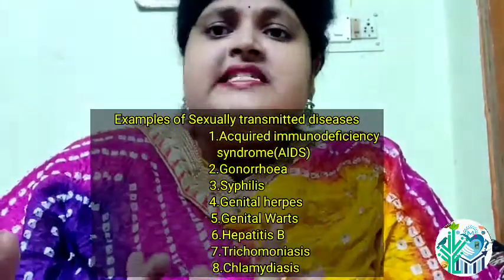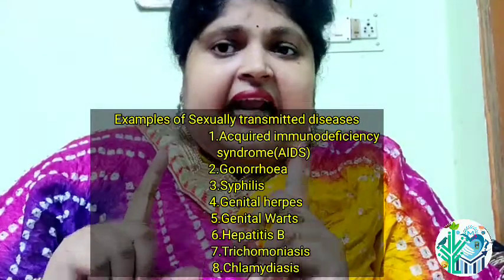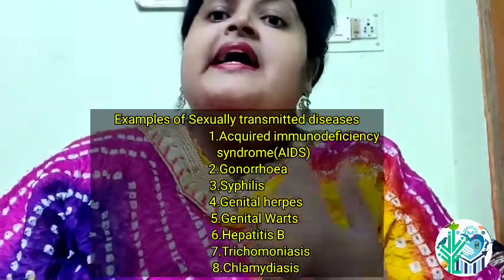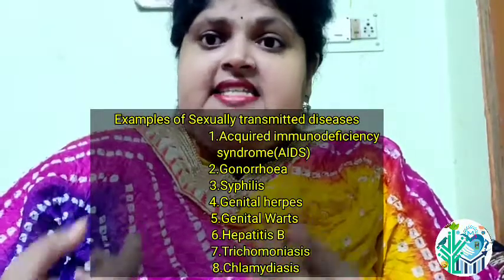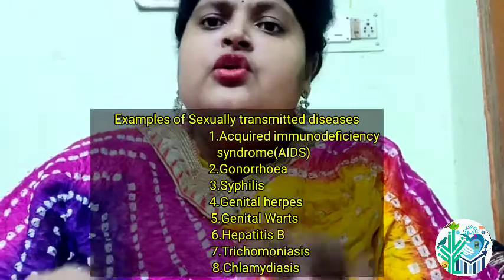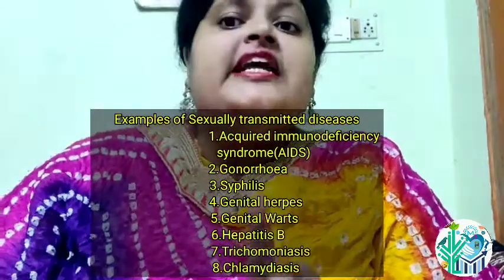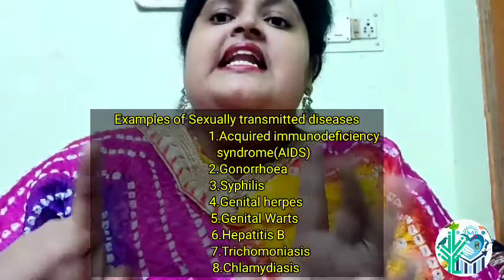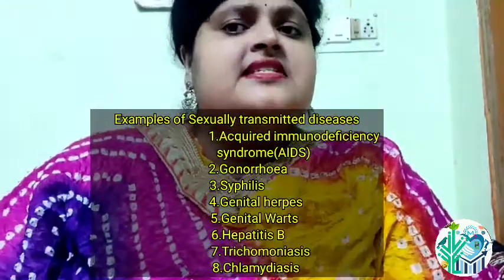Sexually Transmitted Diseases,Reproductive Health,By Manisha ma'am,Class 12 Biology,NCERT,NEET,OUAT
This video describes detaily  about sexually transmitted diseases of Chapter 4-Reproductive Health.

Go through the video carefully students from the beginning to end and write whatever is blinking on the screen.☺️

I could not add the last part of STDs in this video due to shortage of time which I will add in another video🤩